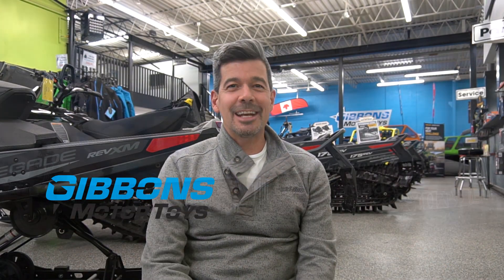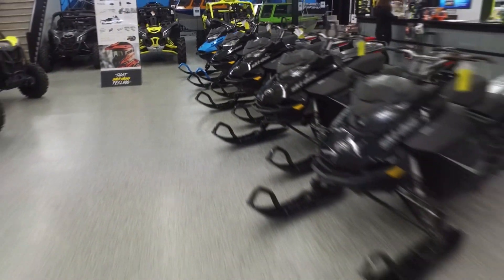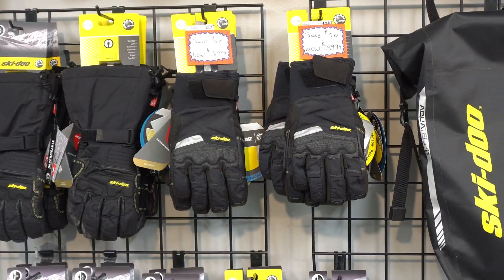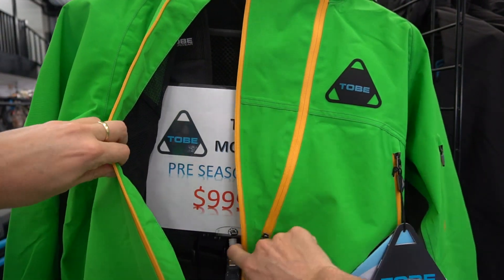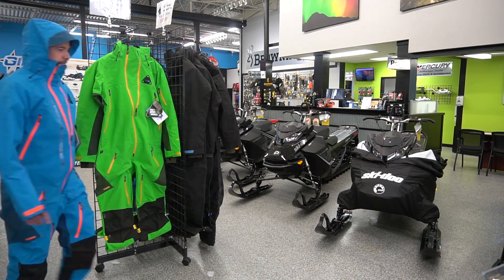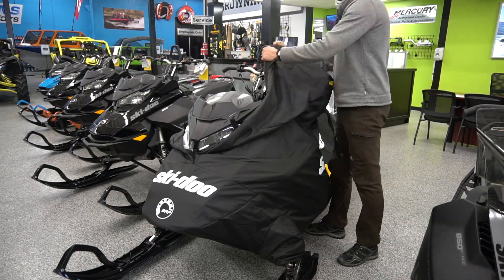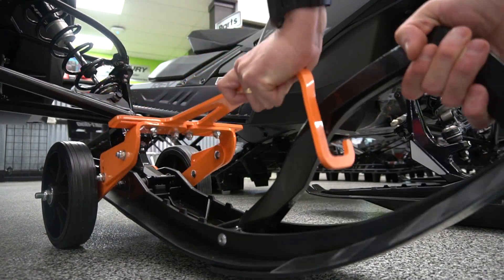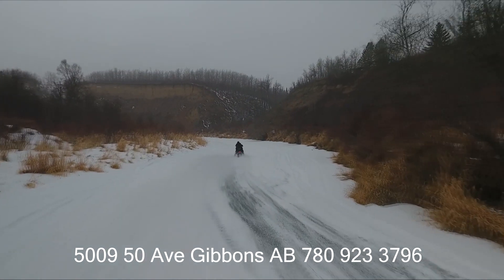Ski Doo and sled accessories winter 2018/19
Ski Saver, Tobe Vivid mono suit, 509 carbon fibre helmets, ROC ride on cover system. Spencer shows us some of the great accessories available at Gibbons Motor Toys.